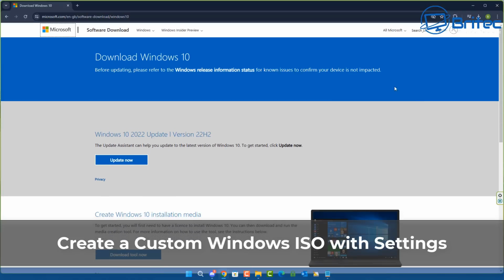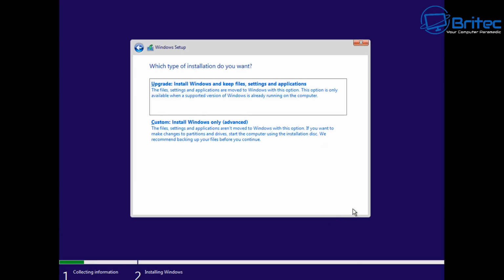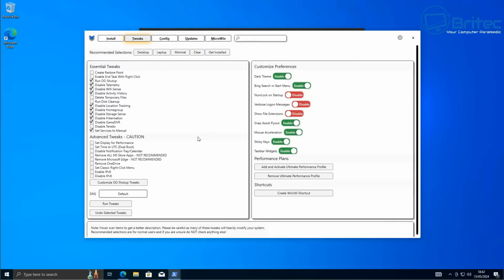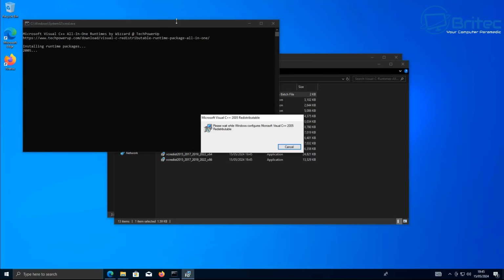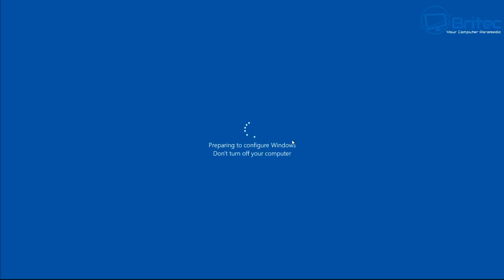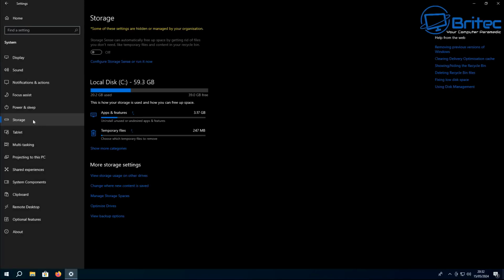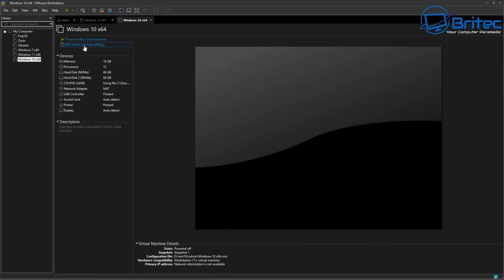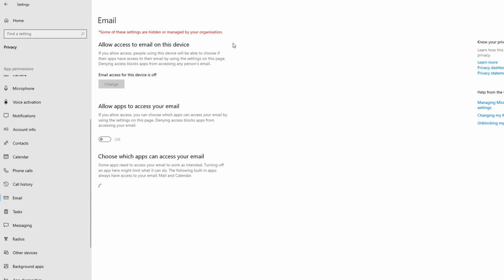Make the BEST Custom Windows ISO with Optimization Settings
A lot of people want a Windows 10 iso without all the bloat, there is a simple way to create your own Windows 10 iso with all your favourite tweaks, programs and settings.